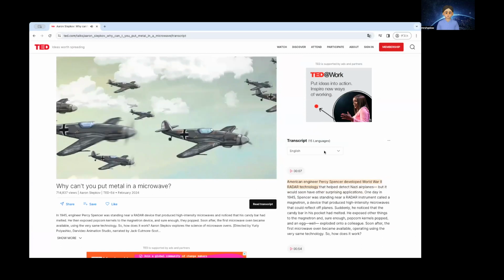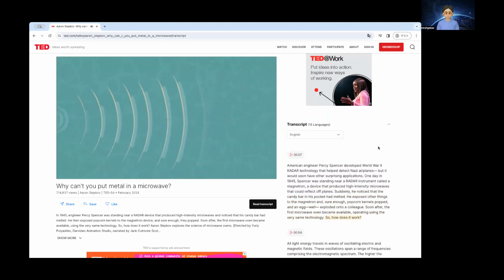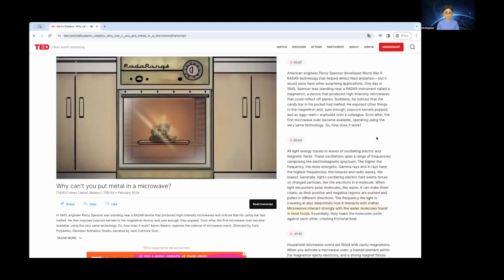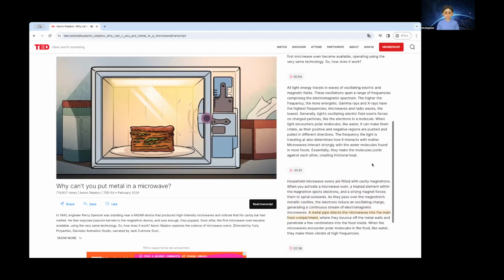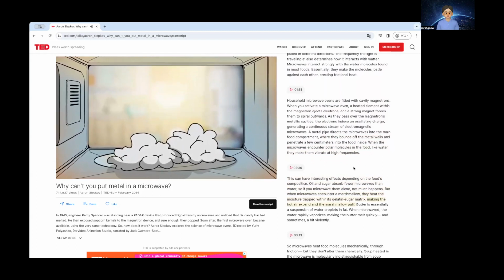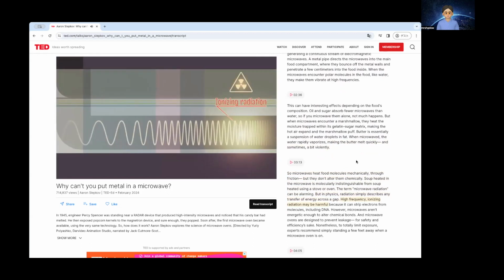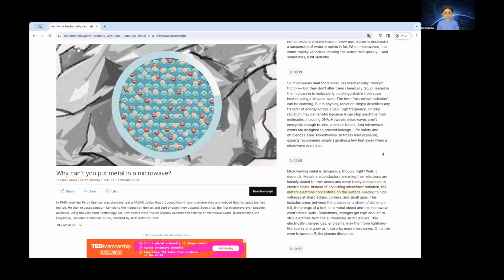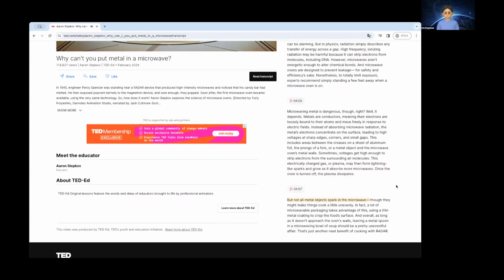No. 179. 2024. 4. 2. Tu. 英語シャドーイング特訓! 本題材使用4回目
英語シャドーイング特訓!
English Shadowing Practice!

日本人による、TEDを使った英語シャドーイング練習
English shadowing practice using TED by a Japanese speaker of English
（使用題材: Why can’t you put metal in a microwave?)

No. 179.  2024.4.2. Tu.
本題材使用 4回目
自己評価 8点/10点

朝に4回シャドーイング練習、聴き直し。少しずつ良くなってるかな。新年度、元気にいきましょう。毎日、一歩ずつ。